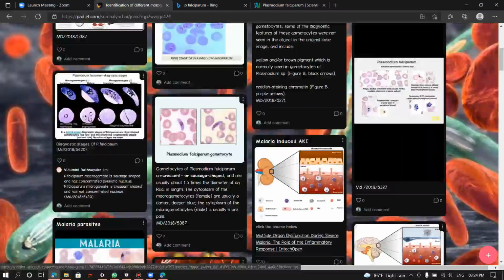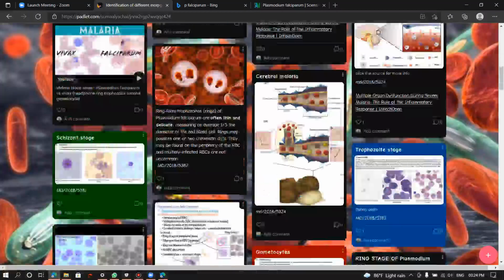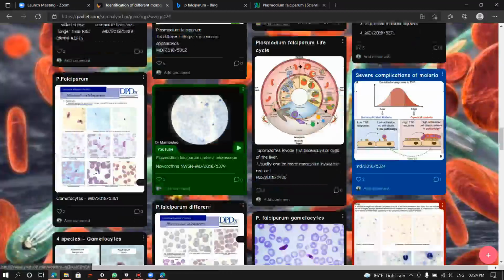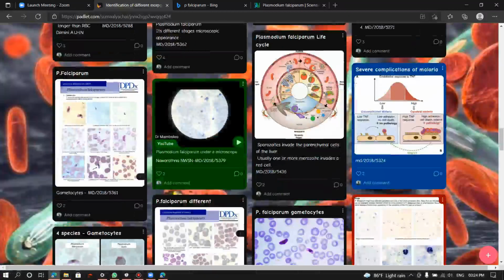Identification Of Morphology Of P Falciparum Parasitology Lecture